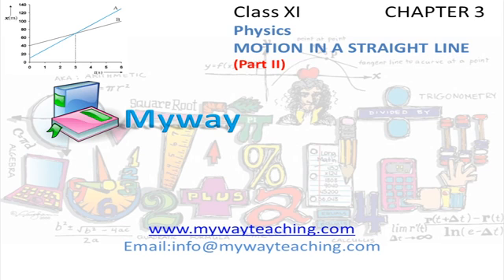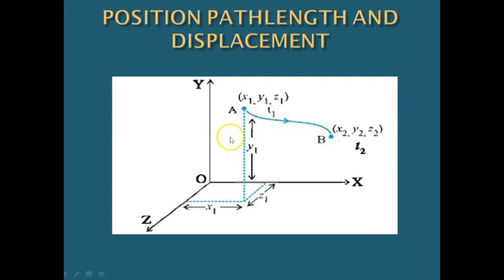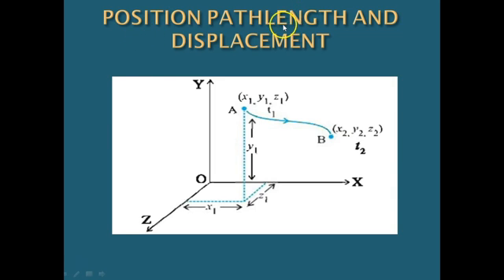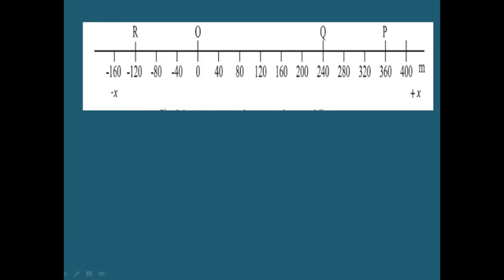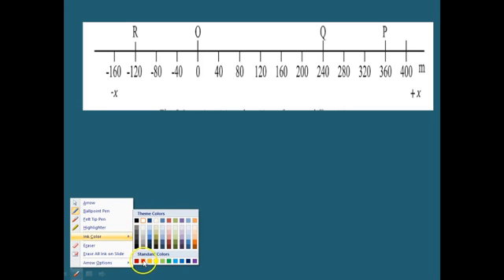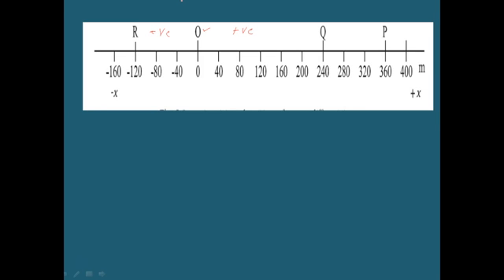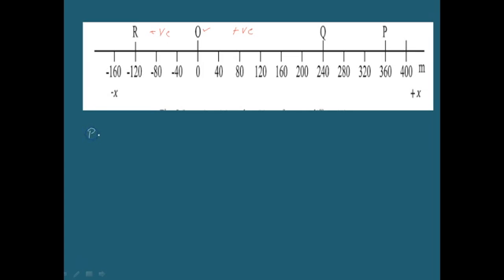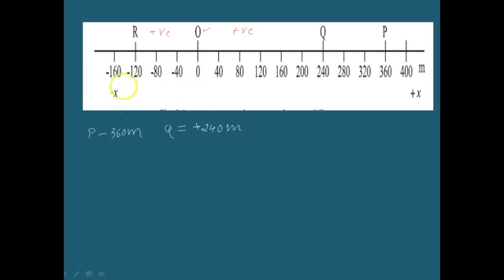Physics Class Chapter 3 Part II|MOTION IN A STRAIGHT LINE|Physics Chapter 3 for Class 11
• Position, path length and displacement
• Average velocity and average speed
• Instantaneous velocity and speed
• Acceleration Kinematic equations for uniformly accelerated motion
• Relative velocity